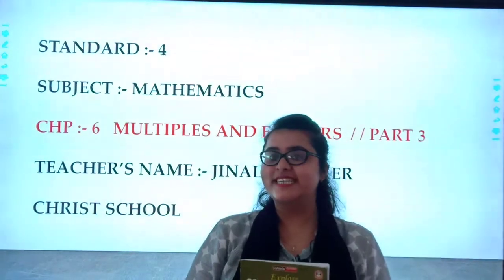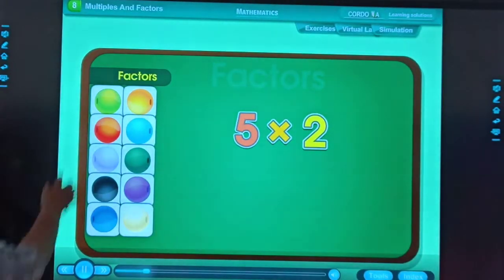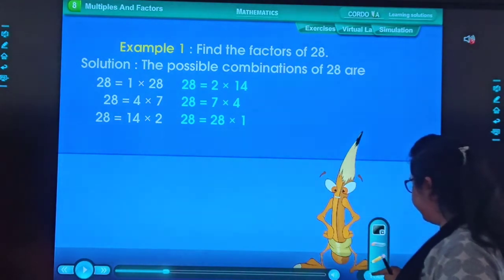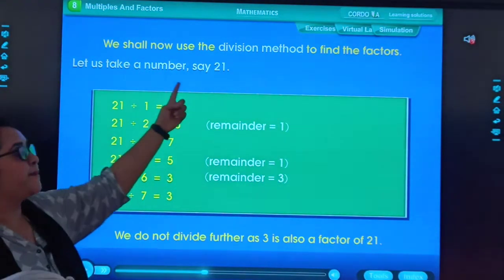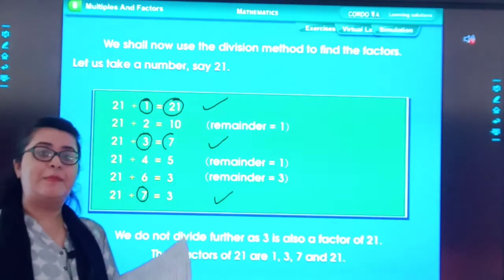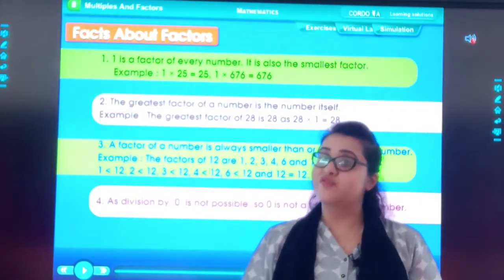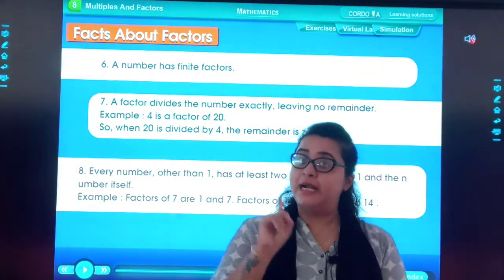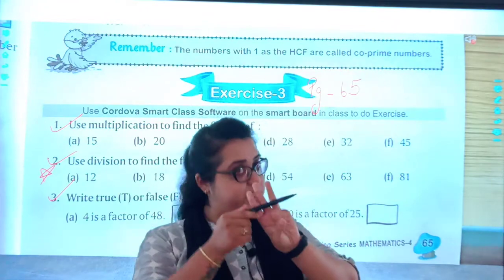STD : 4 // Maths // Chapter : 6 (Part 3)